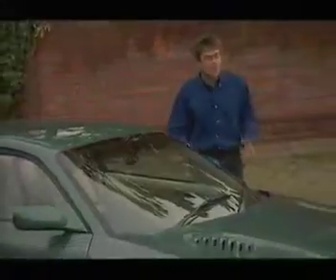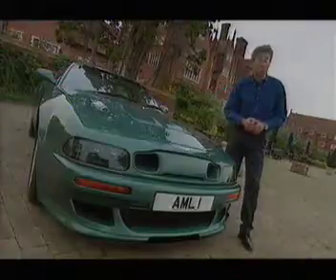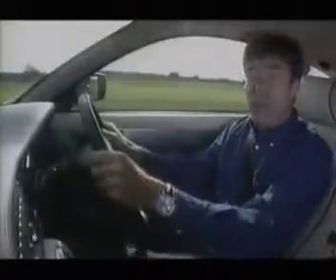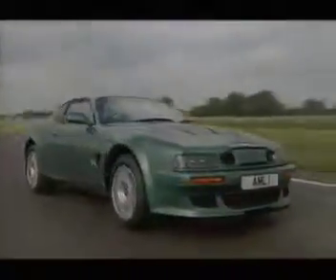Top Gear Aston Martin